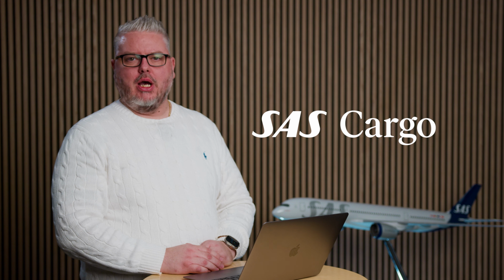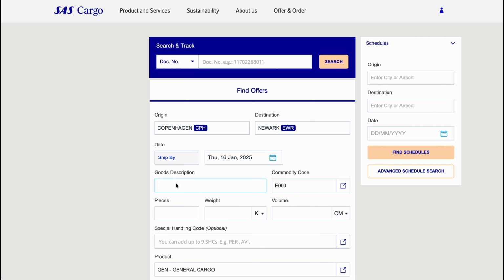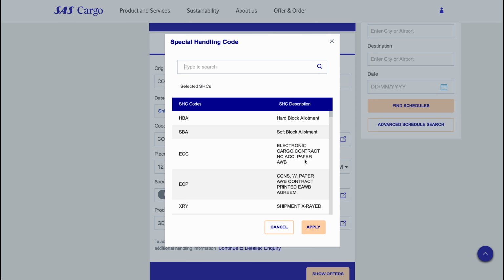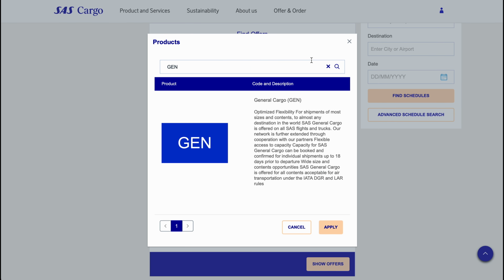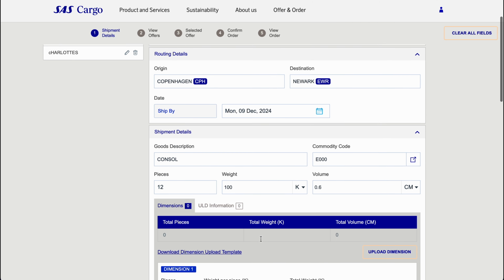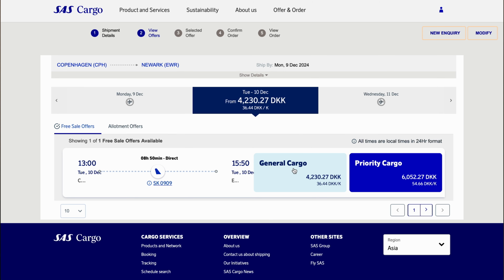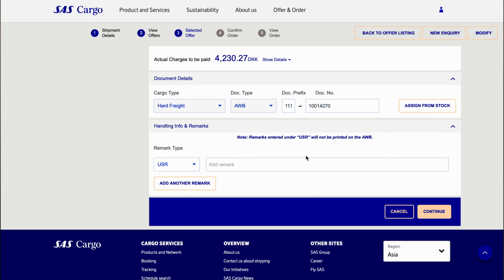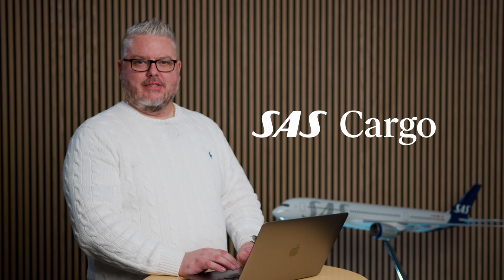How to create a booking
Learn how to create a booking in the SAS Cargo booking portal. This step-by-step guide walks you through the process of entering booking details, selecting product type, and confirming your booking.